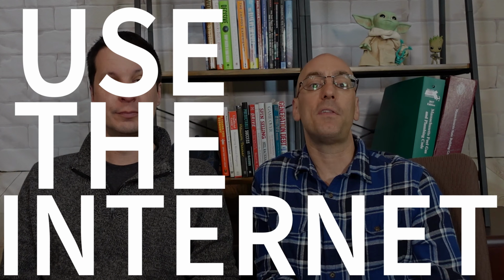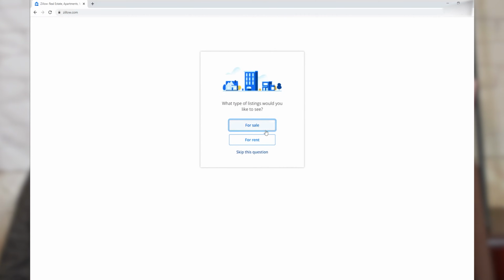Landlord Tips: How to Calculate How Much Rent to Charge for Rental Property | Tips for Landlords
Today at Two Guys Take On Real Estate we are discussing Landlord Tips: How to Calculate How Much Rent to Charge for Rental Property | Tips for Landlords | Two Guys Take On Real Estate.

In today’s video we will discuss Landlord Tips: How to Calculate How Much Rent to Charge for Rental Property | Tips for Landlords | Two Guys Take On Real Estate.

Today we are discussing how much rent to charge for Rental Property. So besides just throwing up a dartboard and blindly putting a number in their ads, they use platforms on the internet such as Zillow, centimeter, and HUD's FMR. These will help give you a rough idea of where you should be.

Now take that info and compare it to what other landlords in your area are charging. Reach out and talk to your fellow landlords. The amount of rent you charge your tenants should be a percentage of your home's market value. Also, remember that rents may differ based on area and amenities.

When you’re trying to determine how much rent to charge, there are several things you’ll need to think about. A good first step is figuring out what your home’s currently worth in the market. That amount could be different from the price you originally paid for your home—also, season issues, competition matters here.

Remember that once a price is listed, it is tough to charge more, so you might want to price aggressively at first and bring it down as you find what the market will bear. A Few Major Factors to determine How Much Rent to Charge for Rental Property are:
- Location
- Size
- Lease Term
- Competition
- Rental Market Trends
- Furnished or Unfurnished
- Garage or Parking
- Utilities etc.

The final thought is that it is always far more expensive to replace a tenant than to keep a tenant.

Timestamp:

00:12 Determining rent cost
01:38 Kind of a zestimate
03:25 Where you find yourself under charging by hundreds of dollars
05:20 You are not gonna be able to walk back
07:18 Maybe that property doesn’t have a garage
08:56 To get maximum return on your investment

Two Guys Take On Real Estate